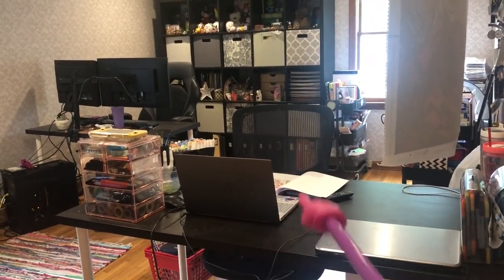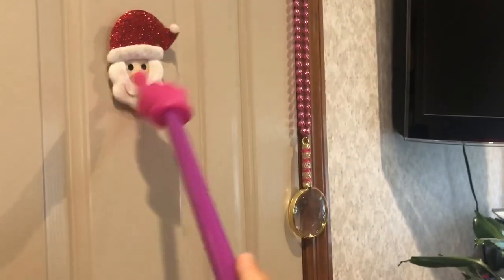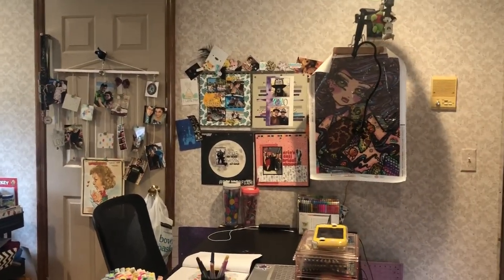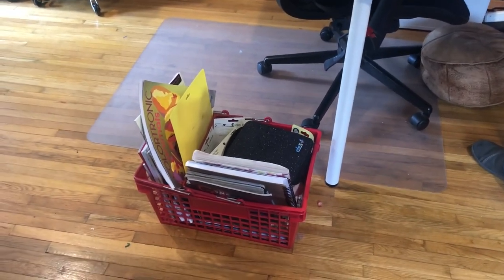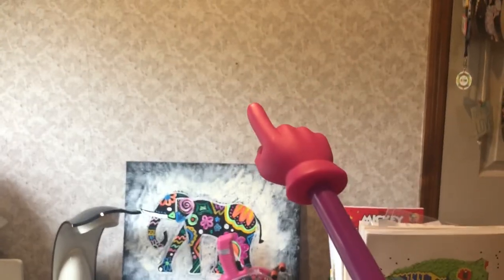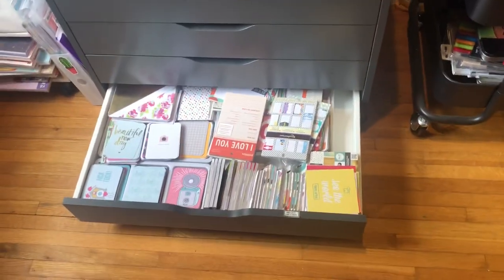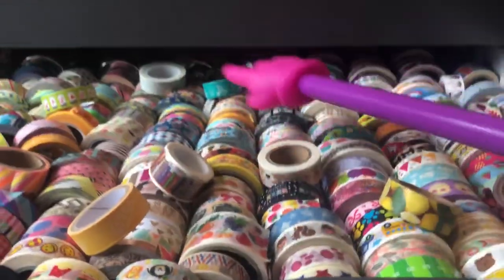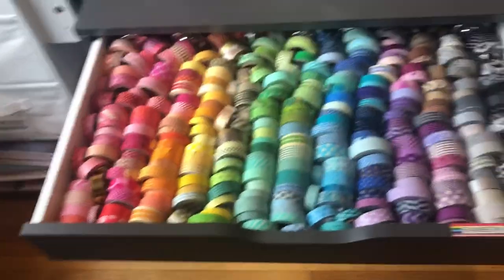Craft Room Tour 2020!